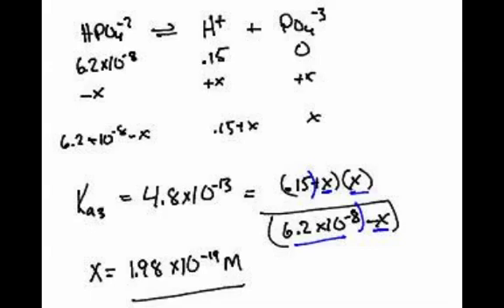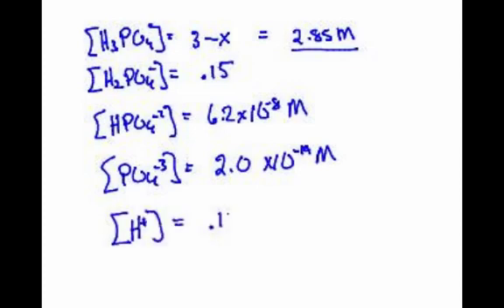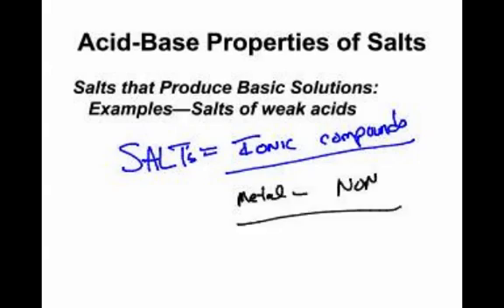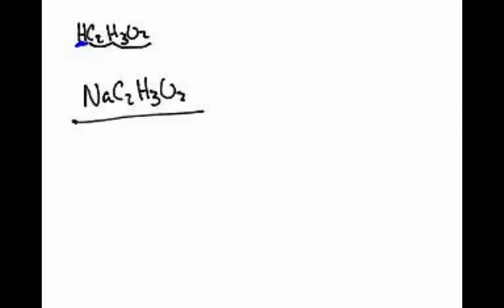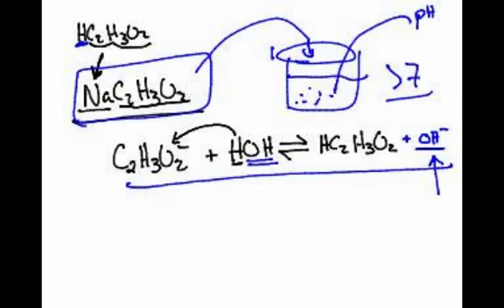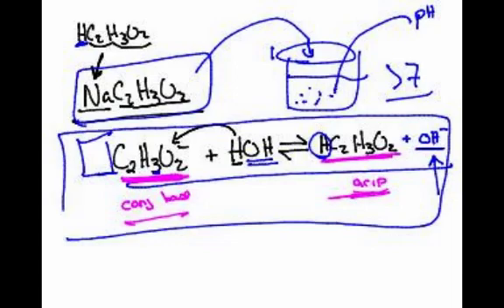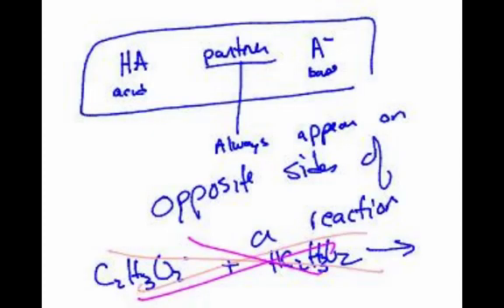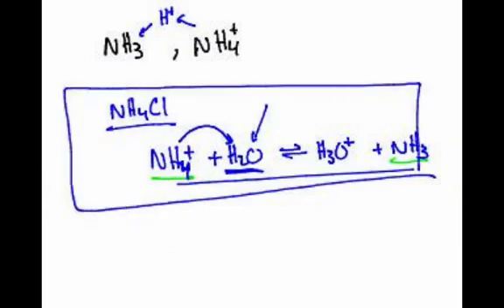AP Chem- Polyprotic Acids and the Acid Base Properties of Salts (2/2)